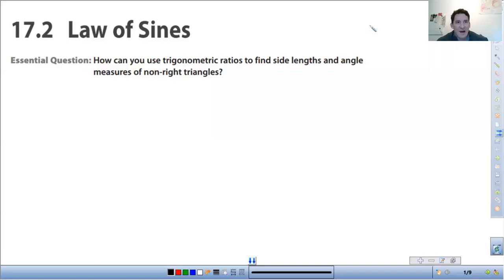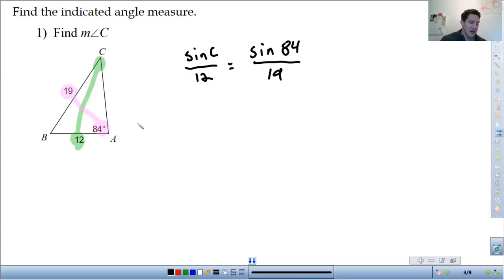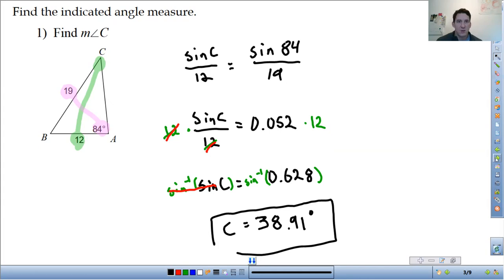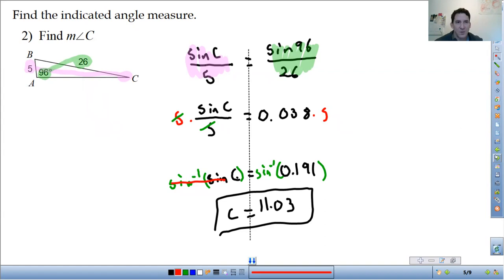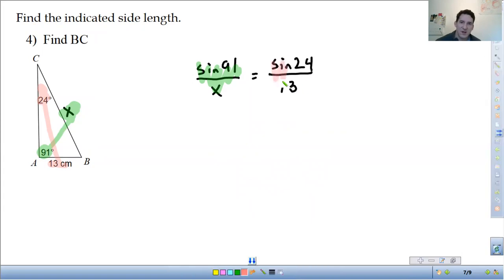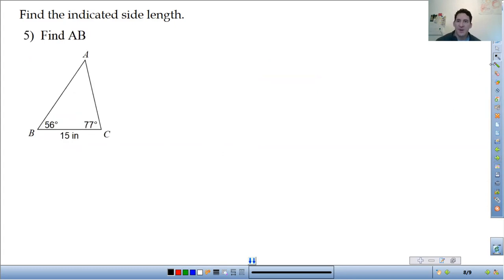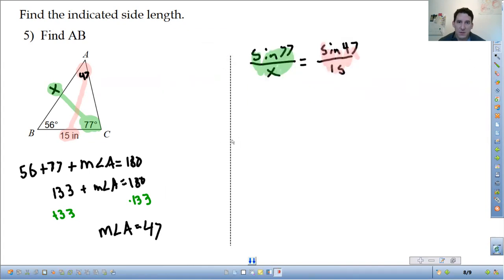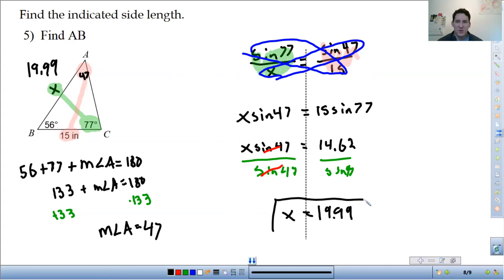IM3 8.2 Law of Sines